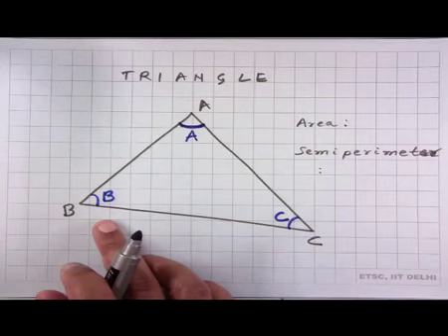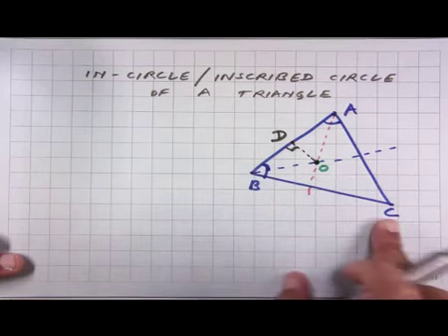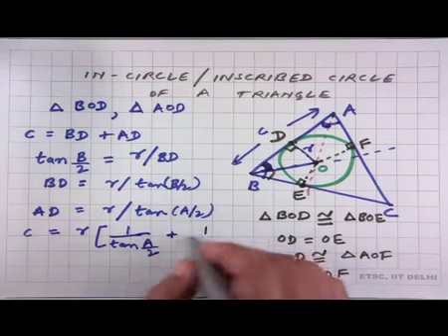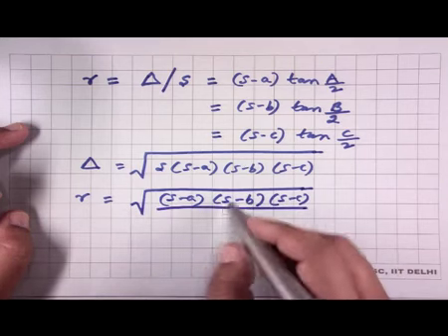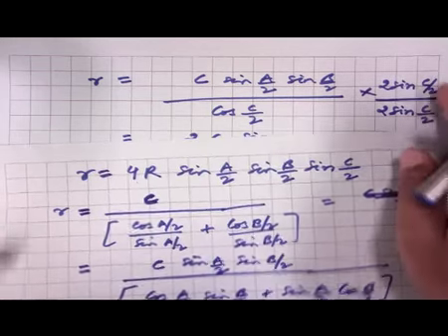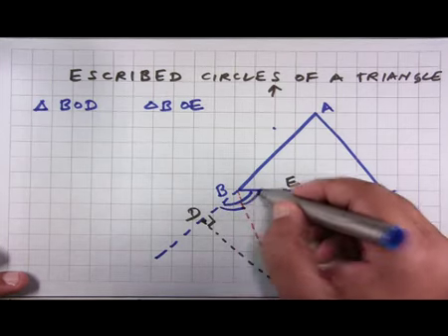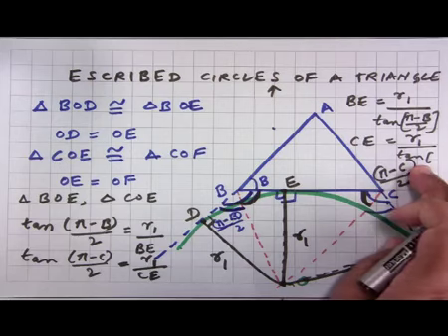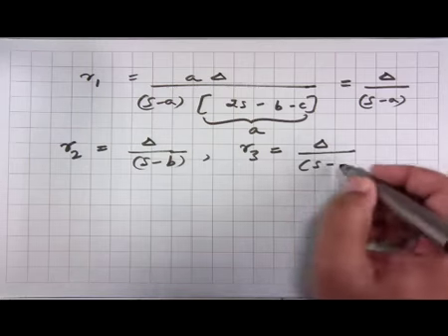Mathematics Class 11 Unit 19 Chapter 02 Properties of Trianges L 2/9